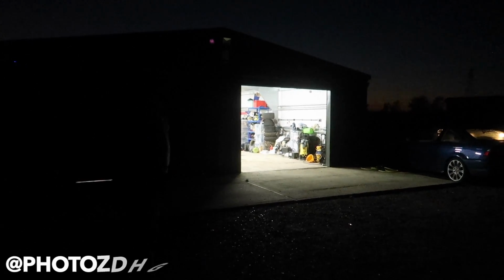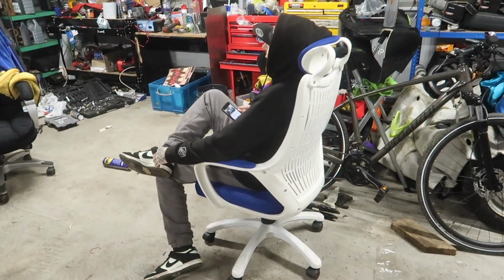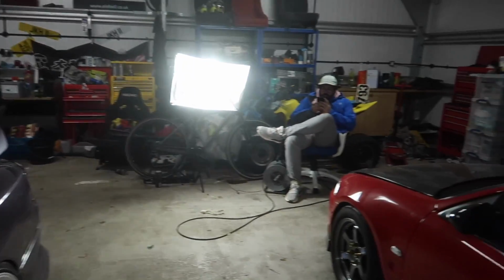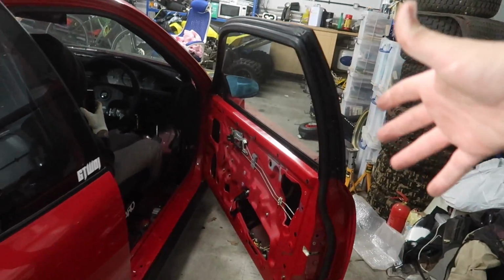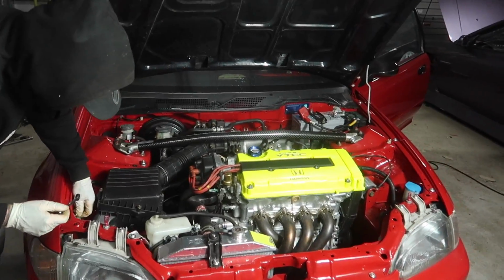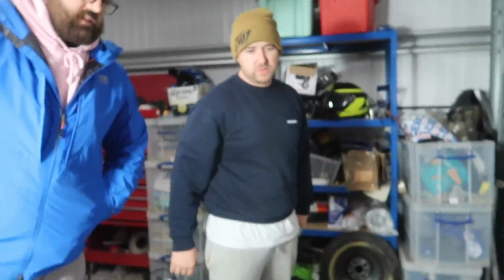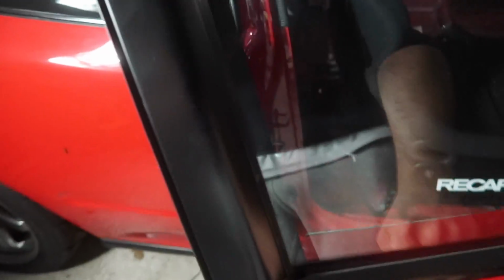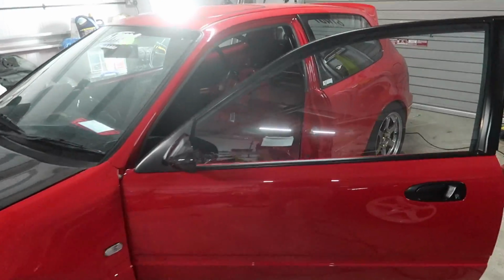Civic is finished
Been a long Journey, but the Civic is now "finished"

plenty more to come, subscribe today to keep check on my Nissan Silvia S15 Drift Car, Honda Civic EG6 Track Car, BMW E36 328i Fast Road car, BMW E36 Skid practise car, JDM Toyota Hiace Camper Van & My dream car, my BMW M3!

Exclusive stickers
Money off 6two1 merch & stickers
Exclusive access to the K20 Build series
Early access to my Youtube Content
Early Access to my Podcast
Exclusive access to gaming with us

Omega Racing Seat :

CODE "ADAM5"